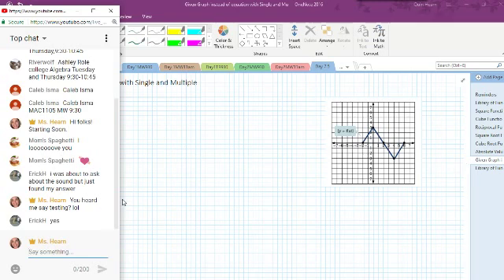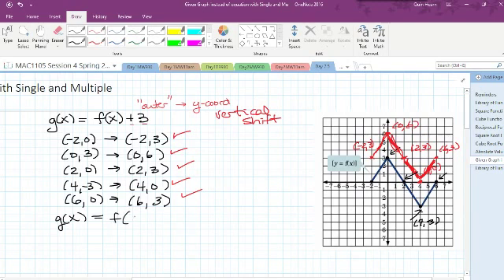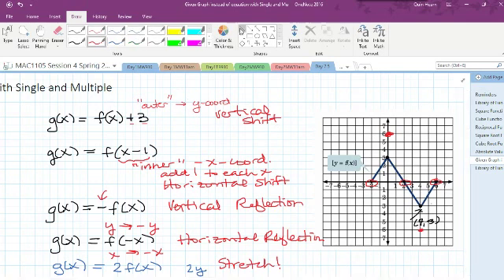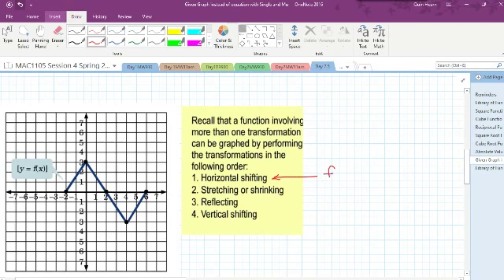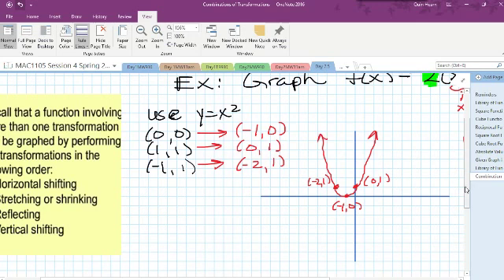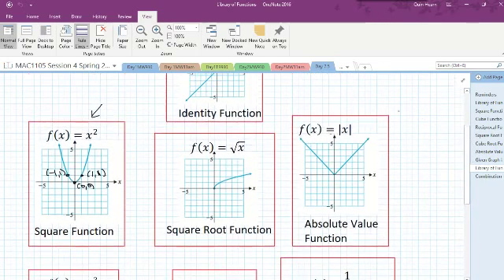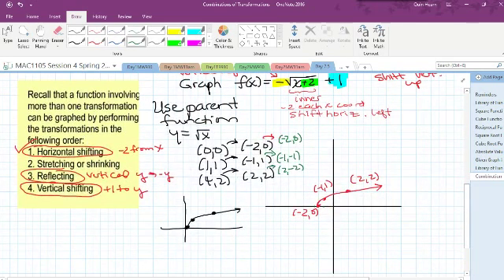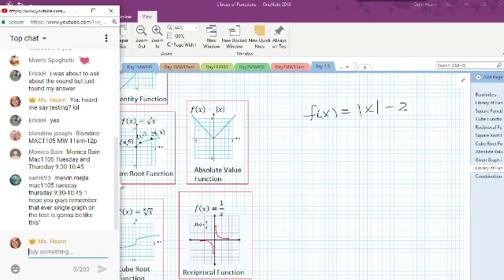College Algebra Live Chat on Graphing Using Multiple Transformations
This is a follow up to the Day 7 Video on the Library of Functions and Basic Transformations in College Algebra.  In this video, we discuss the order in which transformations must be performed when we have multiple transformations on a single function.